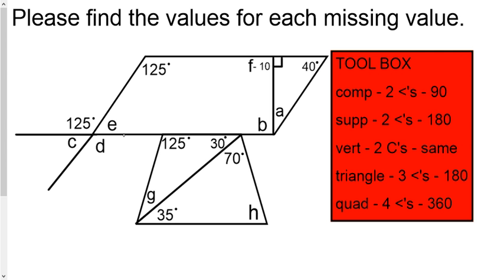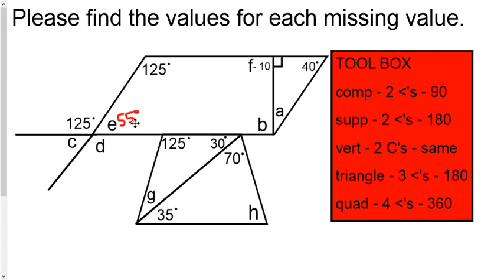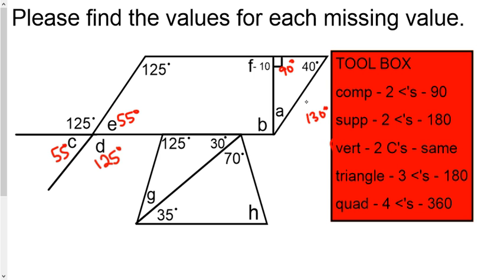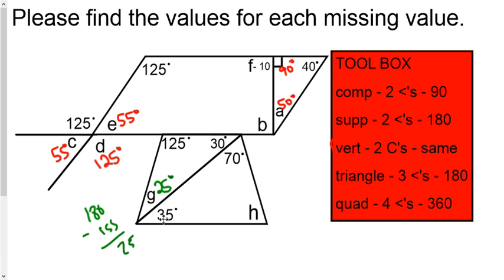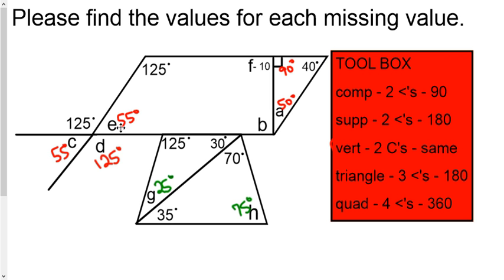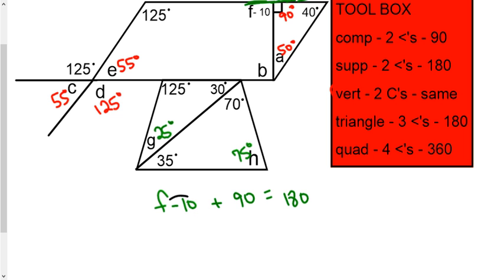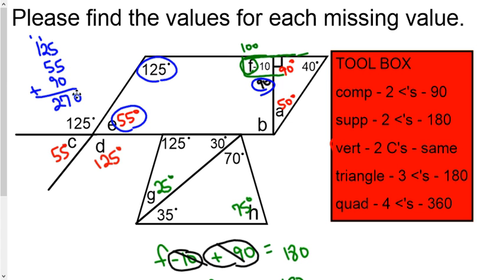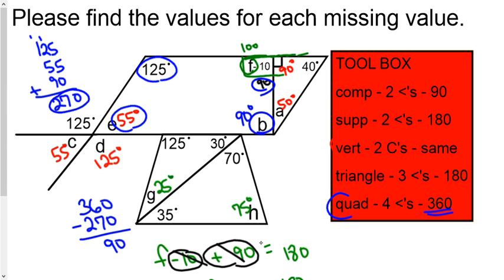4-13 A to H worked out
Last problem of Friday's assignment worked out.